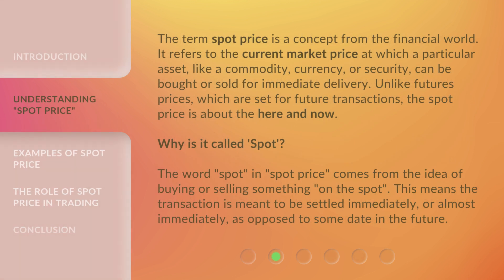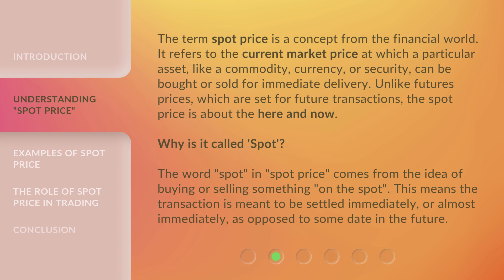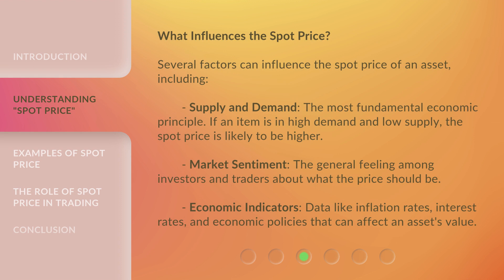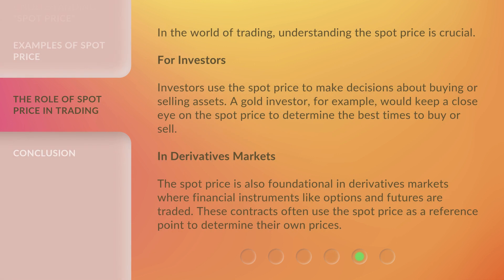Decoding Financial Jargon: What is a "Spot Price"?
Decoding Financial Jargon: What is a Spot Price? • Uncover the meaning behind the term 'spot price' in the world of finance and economics. Learn why it's important and how it affects various assets. Demystify this financial concept with us!

00:00 • Introduction - Decoding Financial Jargon: What is a "Spot Price"?
00:38 • Understanding "Spot Price"
01:56 • Examples of Spot Price
02:37 • The Role of Spot Price in Trading